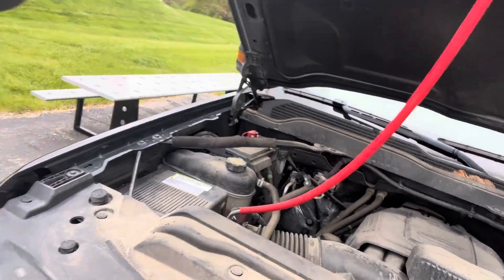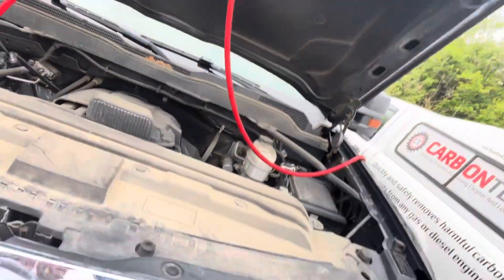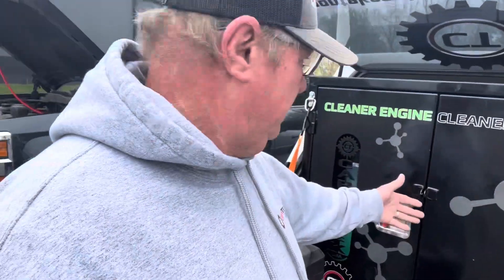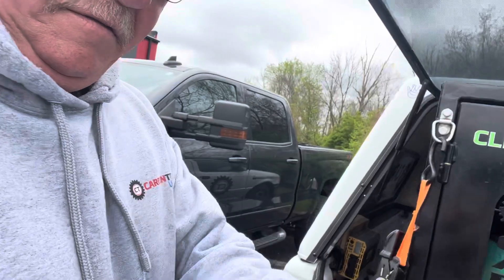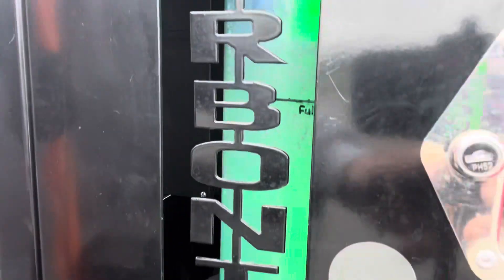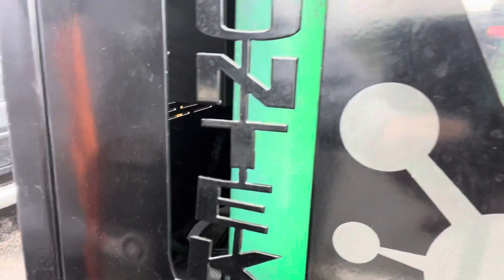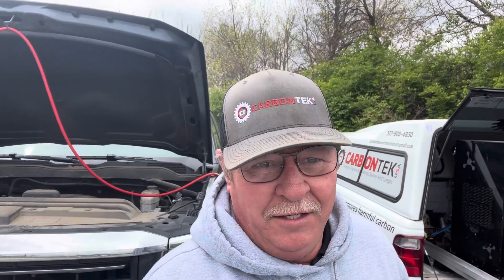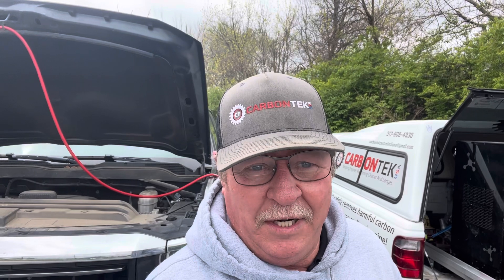Knight Racing 2019 Chevy Silverado HD2500 gas